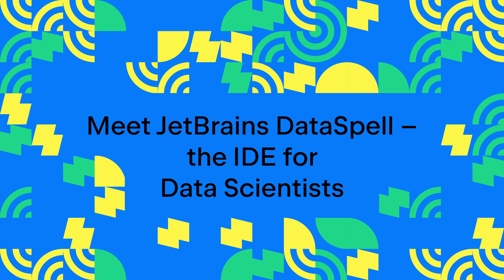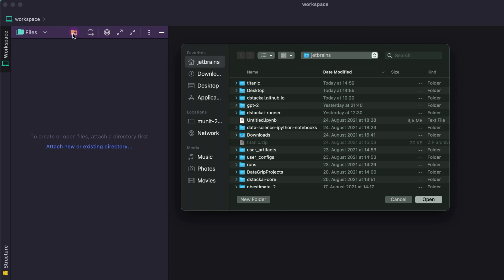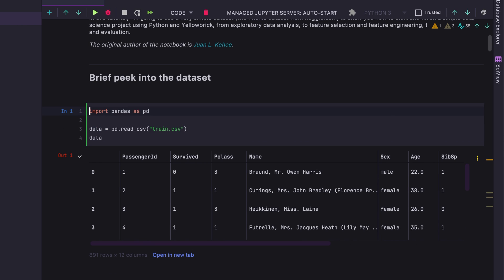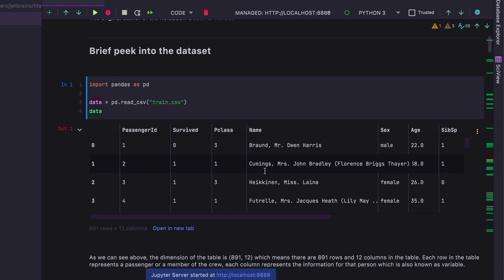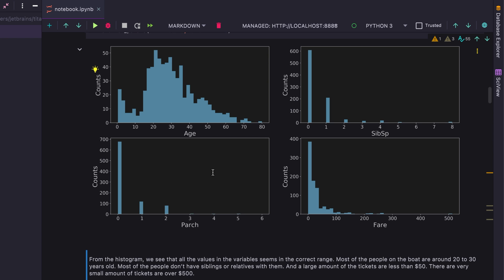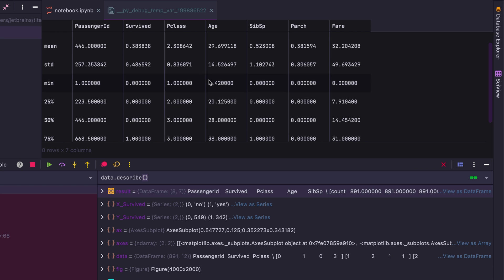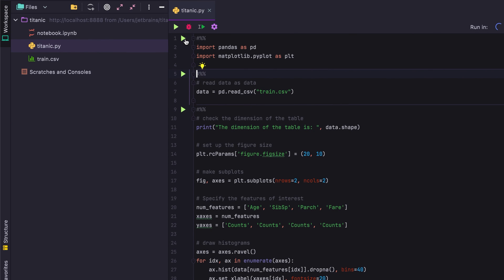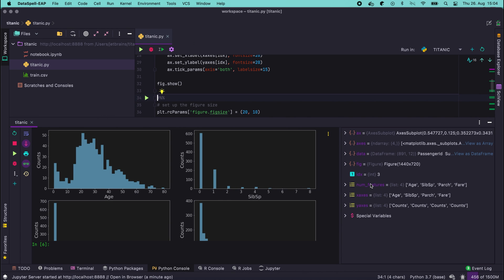Meet JetBrains DataSpell – The IDE for Professional Data Scientists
JetBrains DataSpell is our new IDE built specifically for professional data scientists. JetBrains DataSpell extends the IntelliJ Platform and PyCharm capabilities with the brand new support for Jupyter notebooks and an interactive Python console. JetBrains DataSpell offers the perfect environment for professional data scientists.

Categories